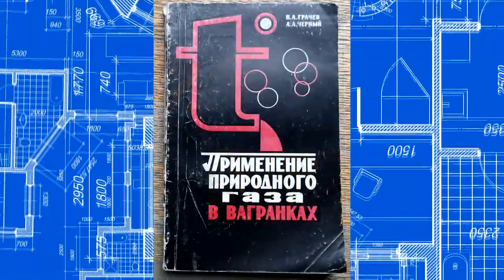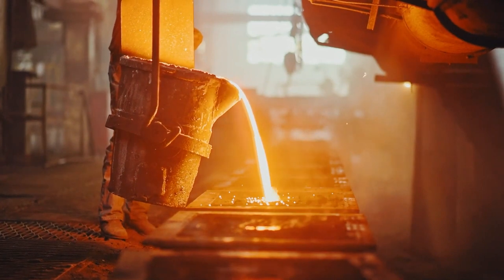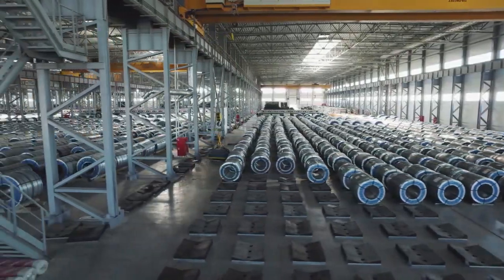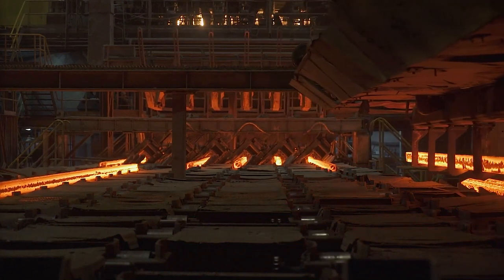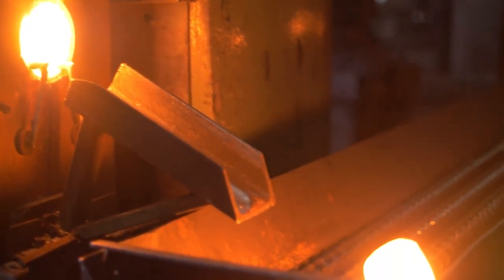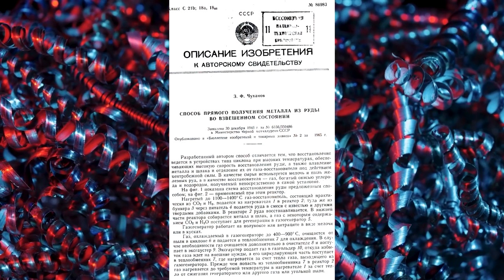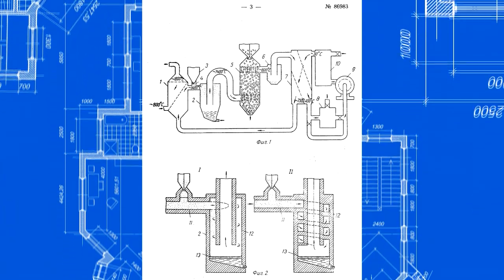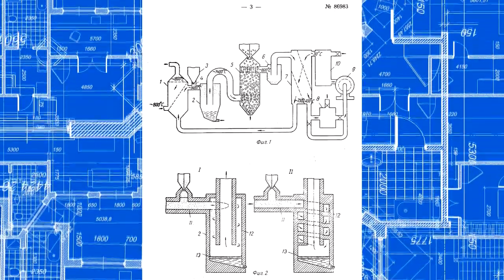Direct production of iron from ore using generator gas. Chukhanov's method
Discover the advantages of using wood and plastic waste gasifiers for steel smelting! In this video, we explore the history of gasification technology, its benefits, and potential applications in the modern world. Learn about the revolutionary steel smelting method developed by Soviet scientists that we have adapted for today's needs using eco-friendly materials.

If you are an investor or interested in developing and implementing small or industrial-scale gasifiers, get in touch with us! We offer consultations, design, and support in realizing your project.

Gengaz.net
Gazogen.ru
tariff.gazogen.ru